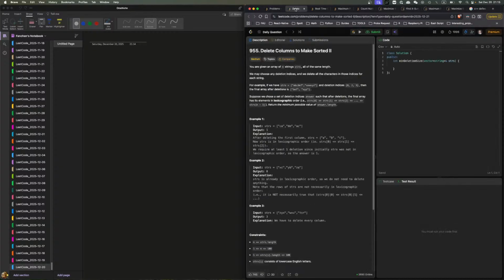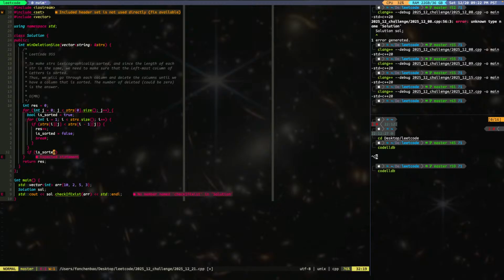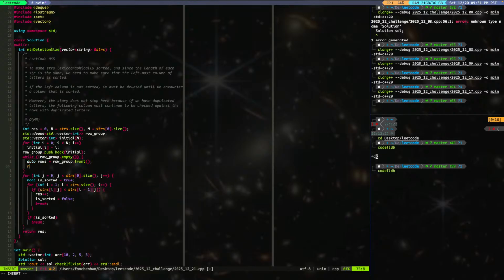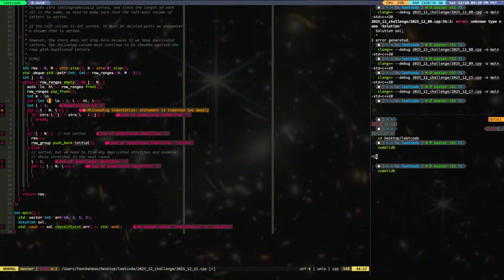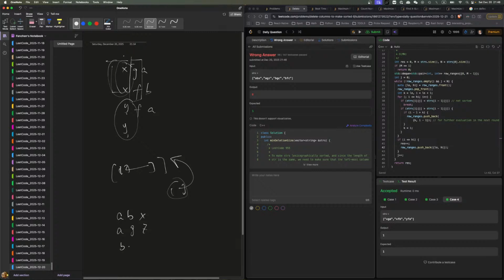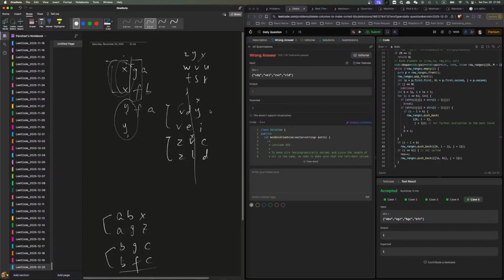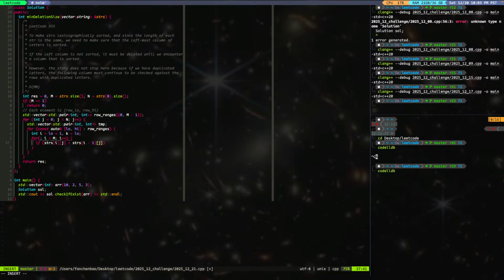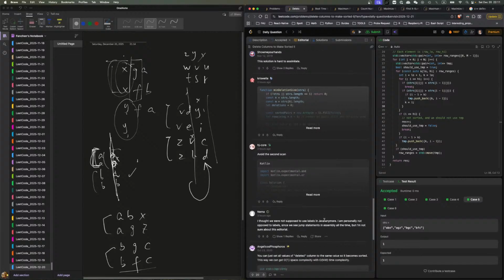2025-12-21 LeetCode 955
Subestimé enormemente la dificultad del problema de hoy.